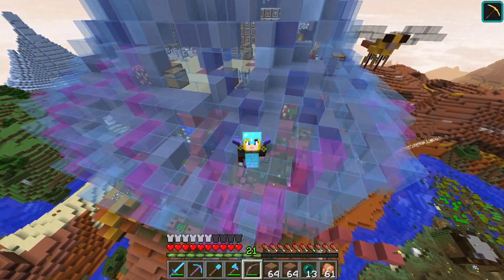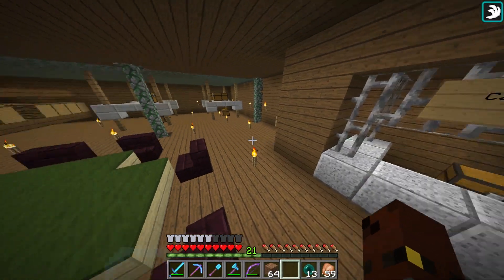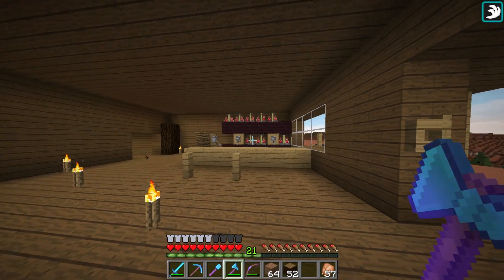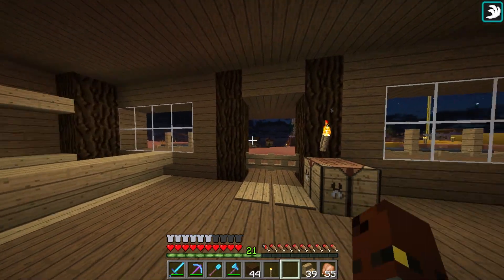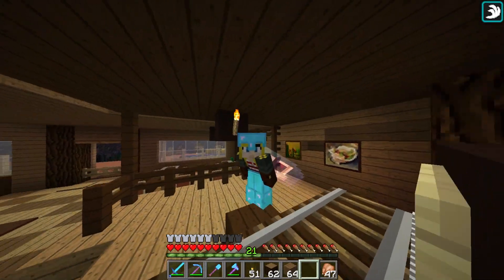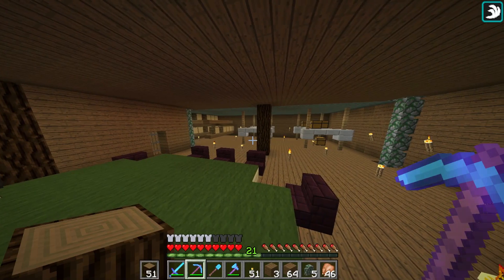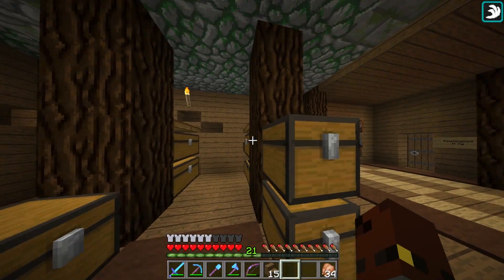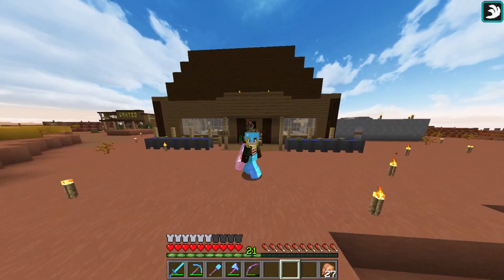Hermitcraft IV 047 | WILD WEST SALOON | A Minecraft Let's Play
Today i'm playing on the Hermitcraft Season 4 Minecraft Server. This Episode we work on Tinfoilchef's Wild West Saloon in the Orange District to replicate an awesome Wild West themed interior. Enjoy!

Timelapse Music: Tarpey - Conglomerate

Other Hermits ➤